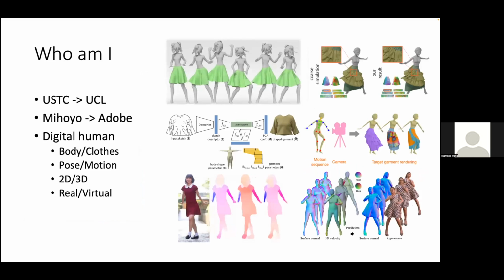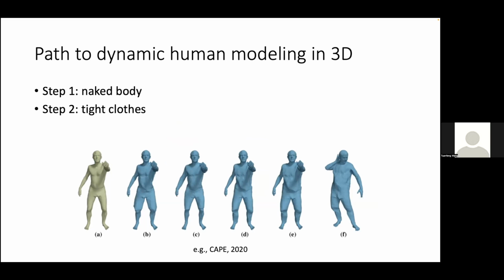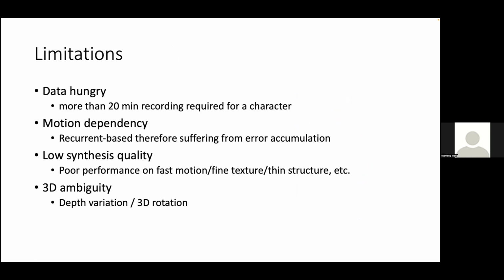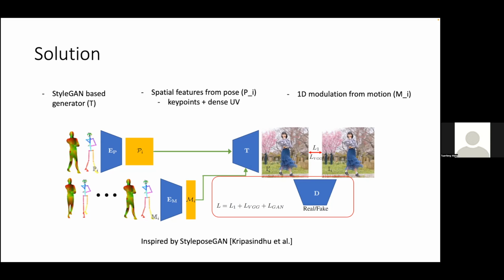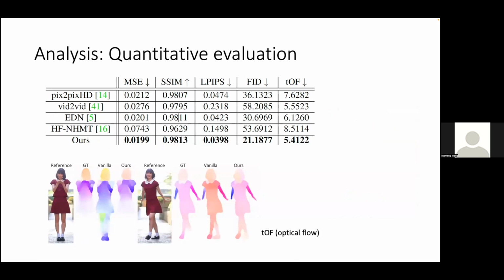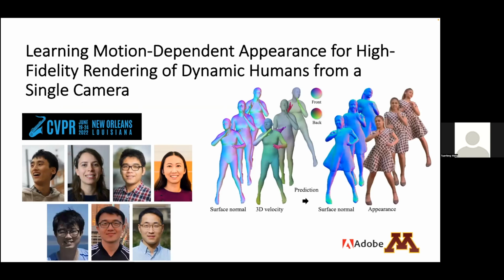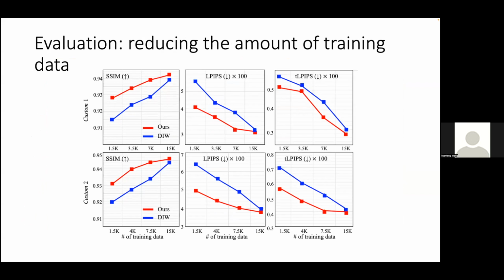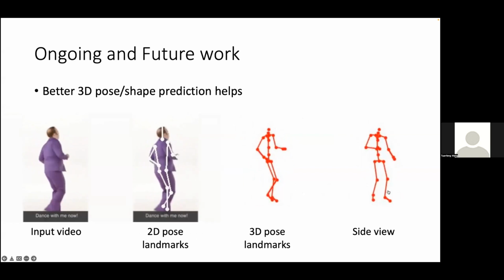Tuanfeng Y. Wang -- Synthesizing Dynamic Human Appearance